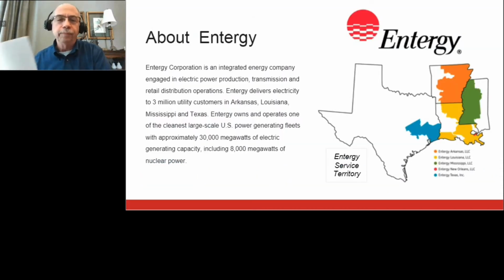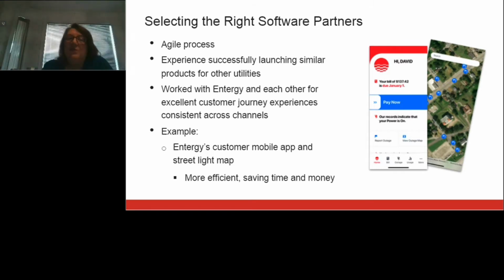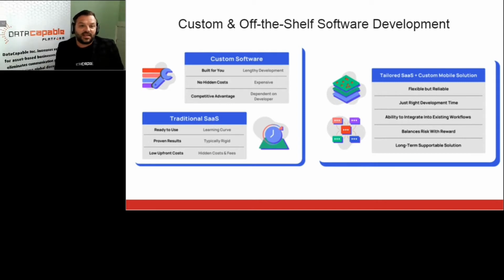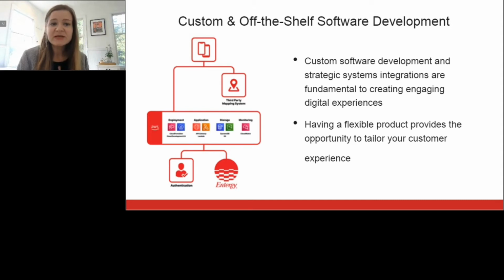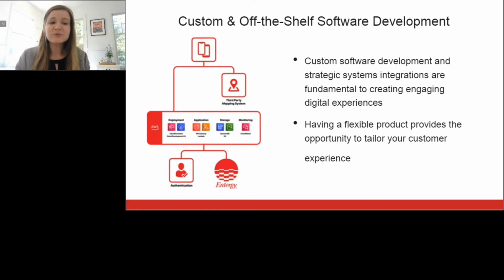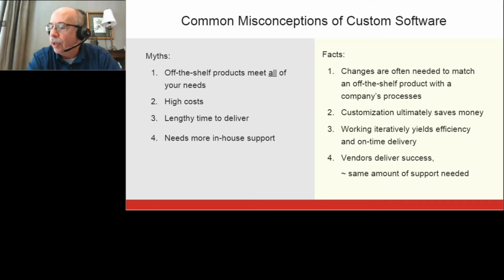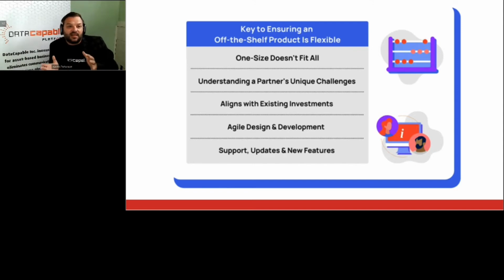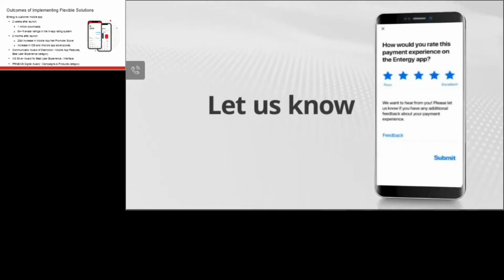Building Engaging Experiences through Flexible Technology Solutions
DataCapable's COO, Kevin Peterson, recently joined experts Susan Adam – Manager of Customer Solutions at Entergy – and Laura Gousha – VP of Engagement at Mindgrub – for a roundtable discussion as part of Chartwell's EMACS Webinar series.

In "Building Engaging Experiences through Flexible Technology Solutions," the teams from Entergy, Mindgrub Technologies, and DataCapable dive into their unique, modern approach to implementing tailored solutions that meet the needs of utilities and their customers.